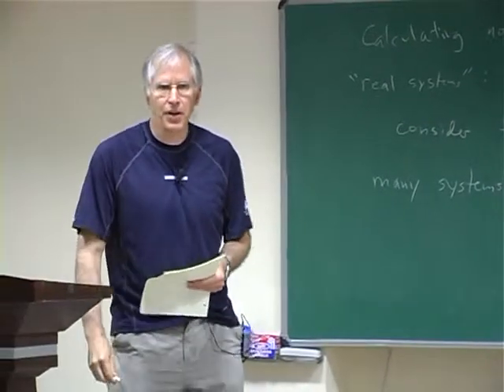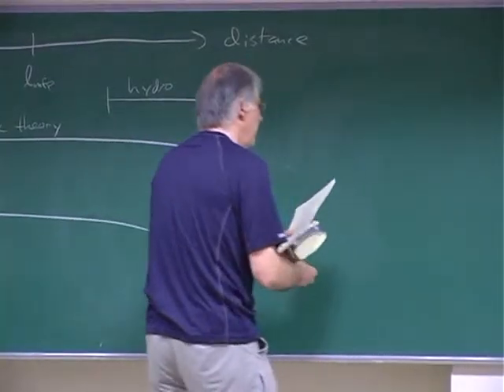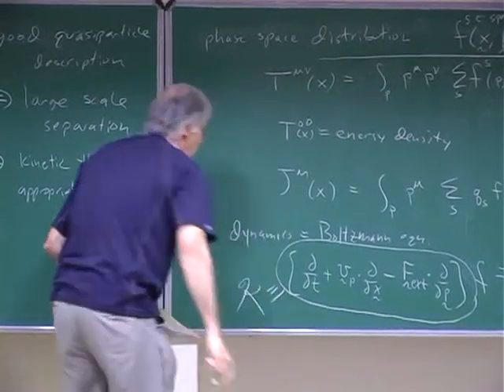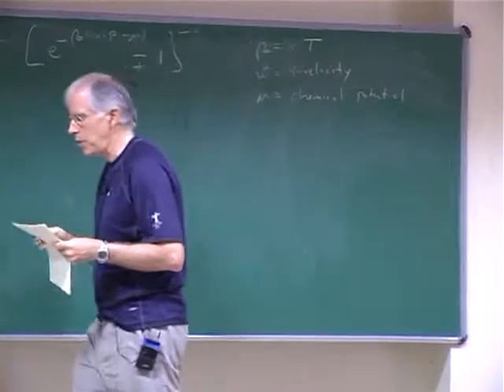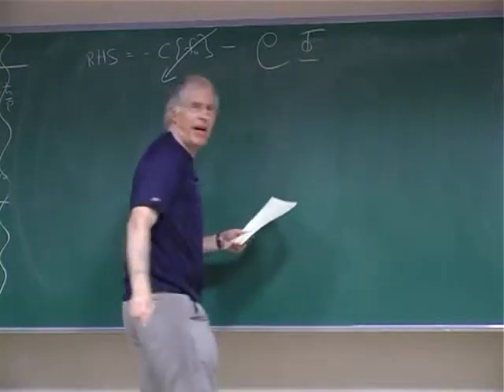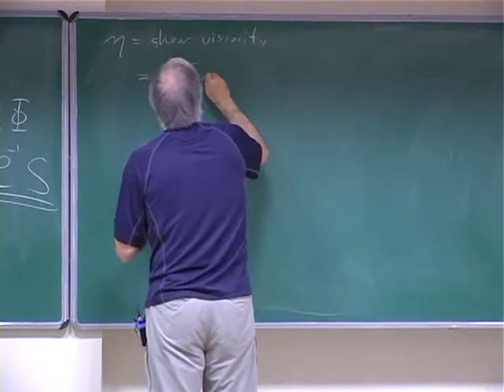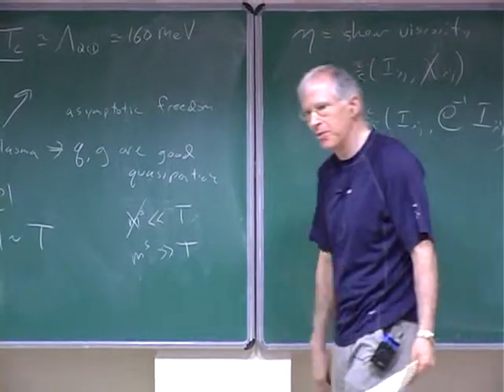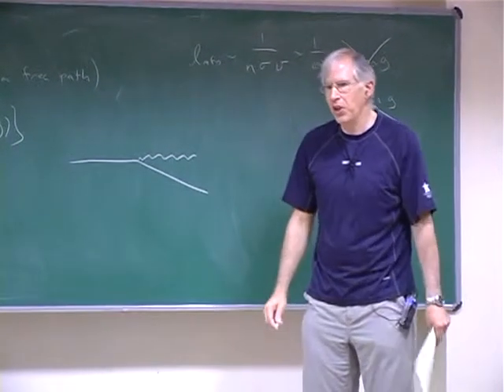Non-Abelian plasma thermalization 1 - Laurence Yaffe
PROGRAM: US-India Advanced Studies Institute on Thermalization: From Glasses to Black Holes
DATES: Monday 10 Jun, 2013 - Friday 21 Jun, 2013
VENUE: Indian Institute of Science (IISc), Bangalore

The study of thermalization has become an especially hot topic of research in the past several years, and there are multiple advanced workshops on the subject.  However, these have been aimed at experts in the field. There is a clear need for an instructional program targeted at educating junior researchers across the disciplines including statistical mechanics, hard and soft condensed-matter physics, biophysics, nuclear physics, string theory, and quantum information theory. This program, in the format of a school, aims  at promoting an intensive discussion of thermalization ranging from its conceptual foundations to modern-day applications in complex condensed matter systems, quantum information theory, and string theory.  Such a school will serve multiple purposes. First, it will train a cohort of junior researchers to approach the open problems in the field from an interdisciplinary perspective. Second, by bringing together speakers and researchers who work on various aspects of thermalization, it will accelerate progress in our understanding of the subject by consolidating knowledge across different disciplines.

The school is partitioned into the following six modules:

1.Fundamentals of Classical Equilibration
2.Fluctuations and Nonequilibrium Thermodynamics
3.Broken ErUS-India Advanced Studies Institute on Thermalization: From Glasses to Black Holesgodicity and Glassy Dynamics
4.Quantum Information and Thermalization
5.Quantum Ergodicity and Quantum Quenches
6.Holography and Equilibration

The primary pedagogical activities of the school will be lectures, a subsequent tutorial, and lunch discussions among smaller groups. Each lecturer will present three lectures. Two of these will be extended blackboard talks that give the participants the basic tools of the theoretical framework at hand. A third talk will be in the form of a short informal seminar that will aim to give a pedagogical presentation of the current research activities in the field, followed by a question-and-answer period of length comparable to the seminar itself.